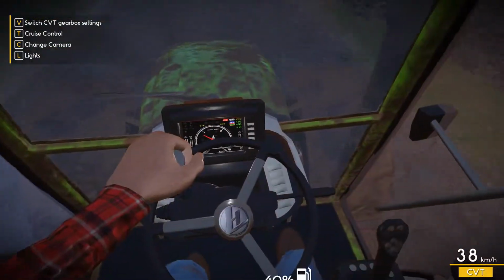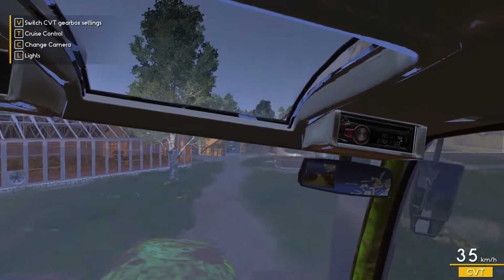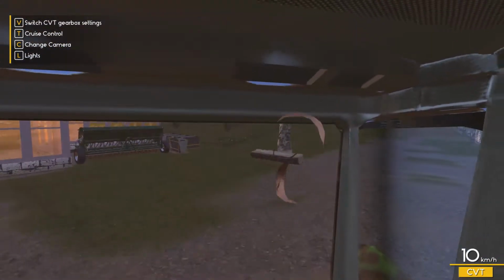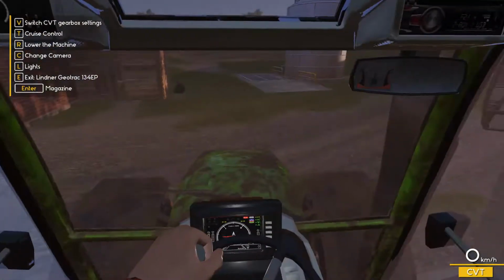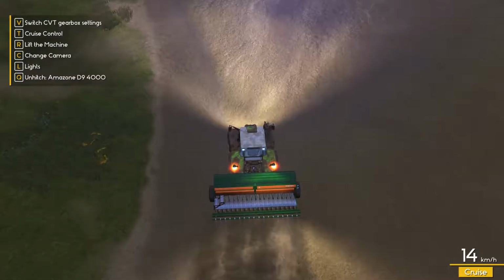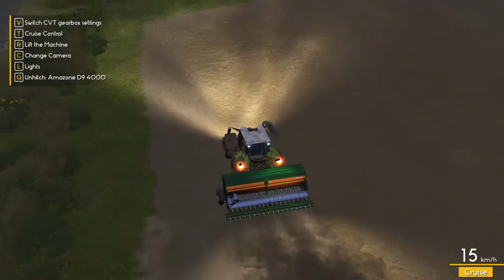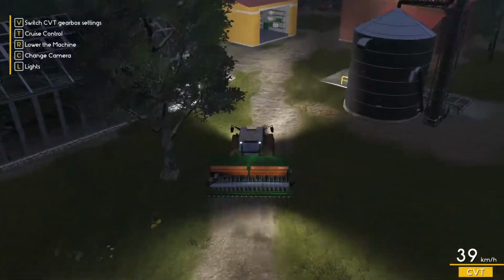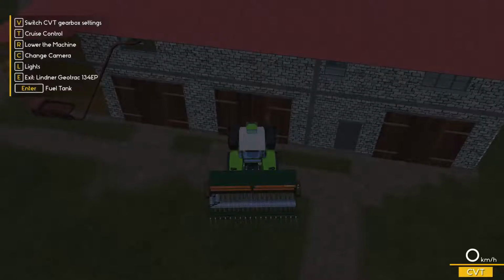Farmer's Dynasty A day on the farm Ep 39 cultivating, plowing, seeding